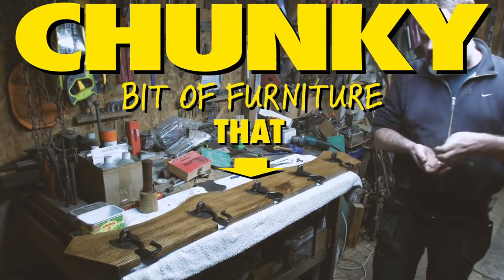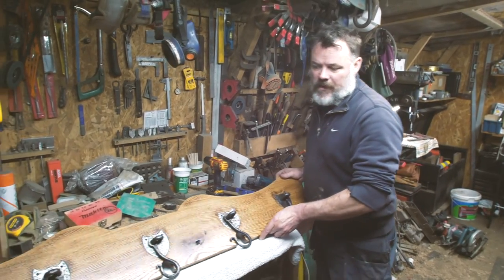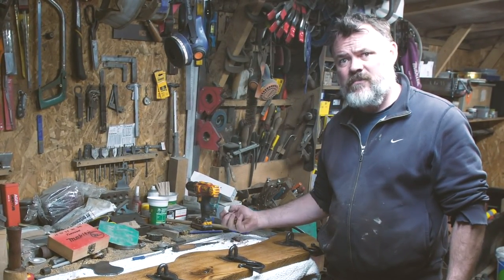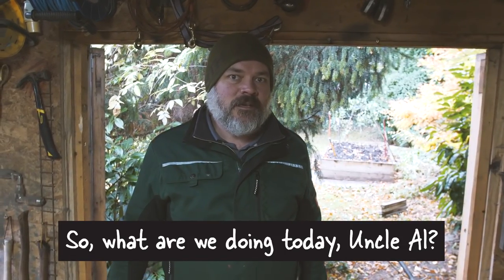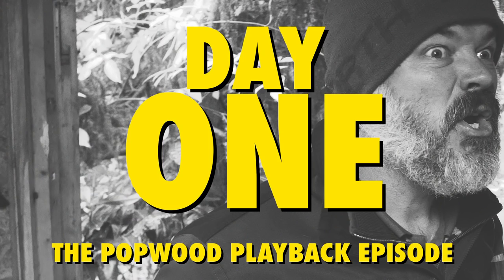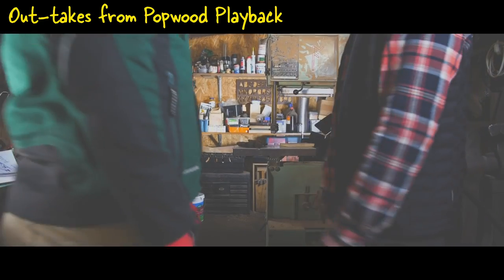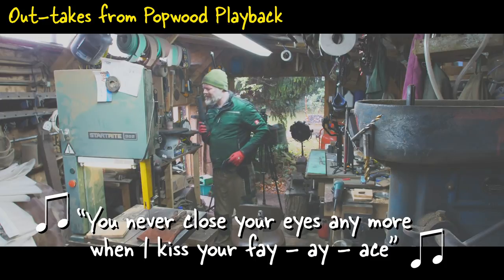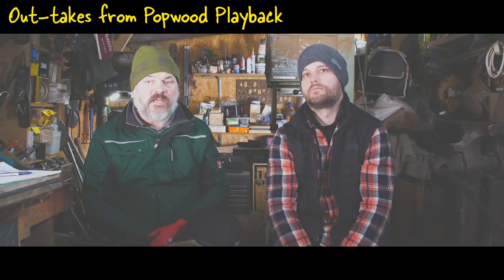Woodworking Tips and Tricks: The Heraldic Coat Rack Project - Day One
This episode is jam-packed full of woodworking tips and tricks as we combine the start of our Heraldic Coat Rack Project with a guest spot presenting an instalment of Popwood Playback for Popular Woodworking. This episode is all about preparing the timber, replacing the dark walnut with English Oak, because - Dark Walnut Sucks! And English Oak is, ya know, better! Yes we are monsters. Communist ones! It truly is a woodworking scandal. Do you agree that oak is better than walnut?

Day One of the project coincided with the filming of Dirty Shed's takeover of Popwood Playback so there's a liberal sprinkling of idiocy interspersed with a fat dollop of maker porn as Uncle Al shows us how to make a coat rack, which really is turning into a belter of an oak furniture project. This episode is full of joinery tips, tricks and woodworking hacks from making T-slots to using epoxy. Crackatunga down your throata!